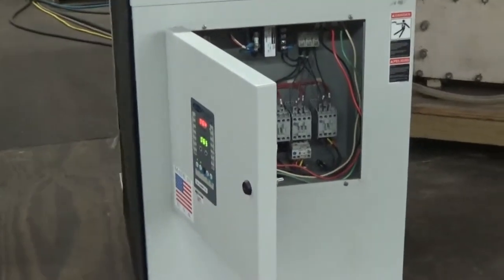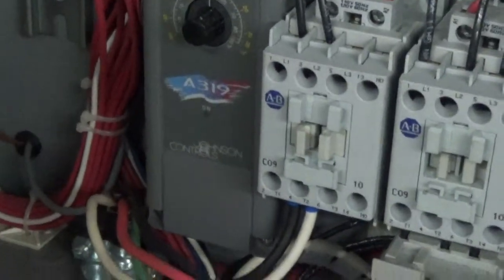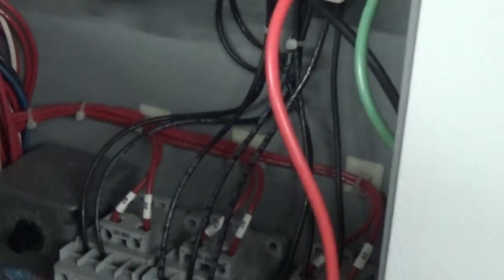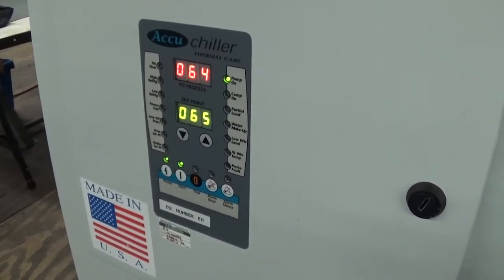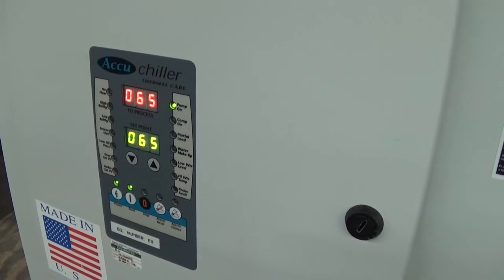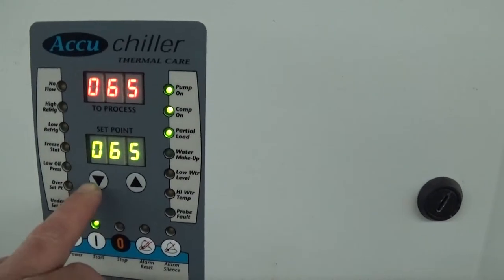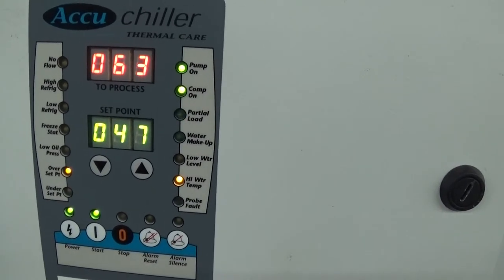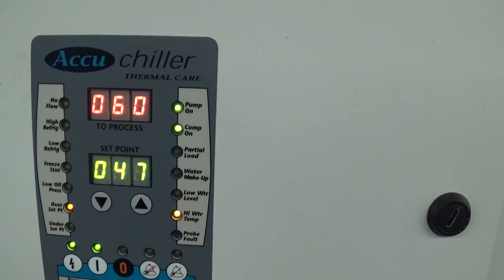(2 of 3): 2 ton Thermal Care Accuchiller, Air Cooled Chiller Run-off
KIG, Inc buys, sells, rents, and refurbishes used and new chillers.  Trade-in's considered.